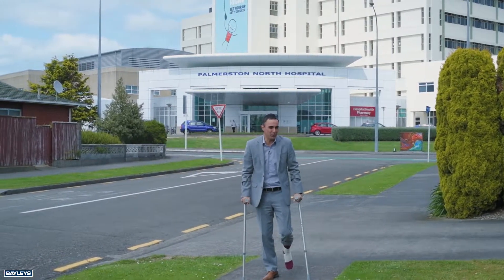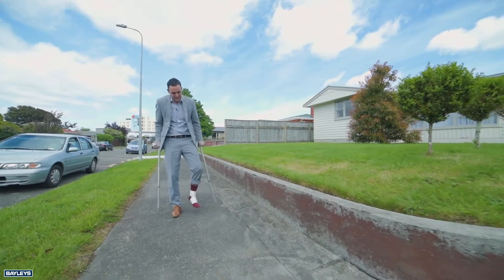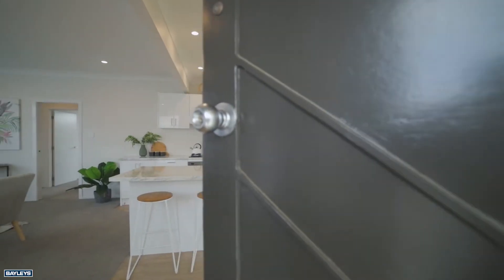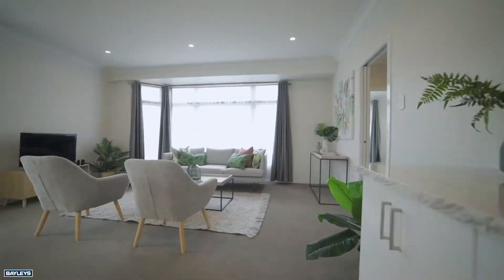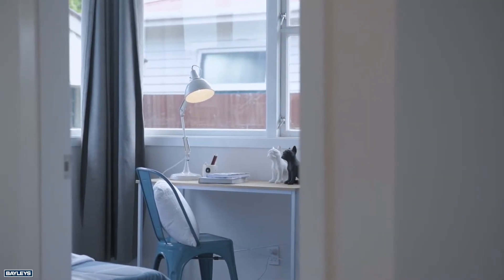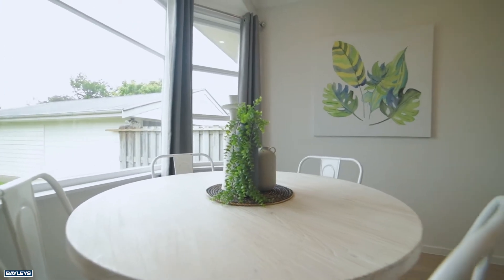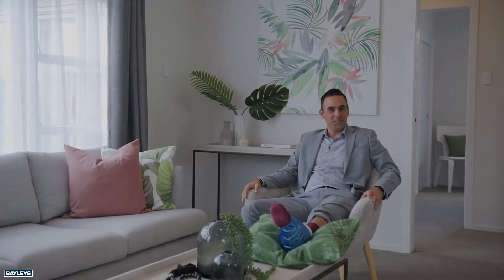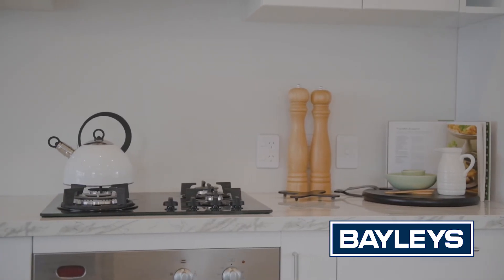15 Newhaven Place, PNTH